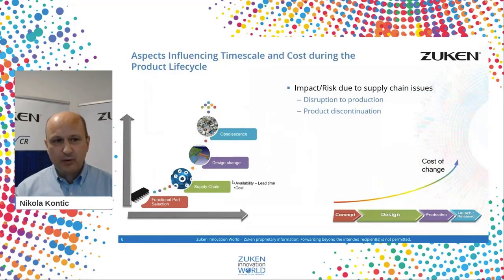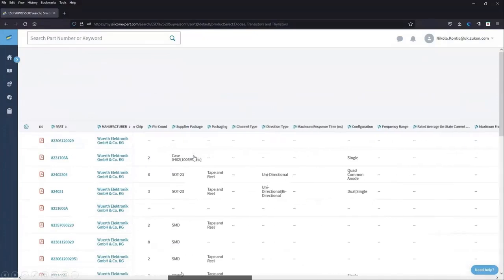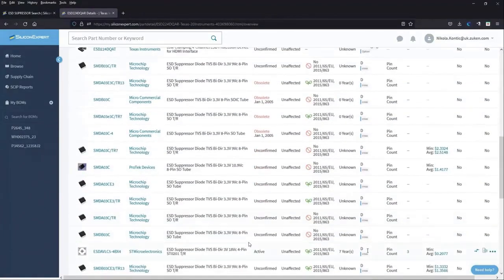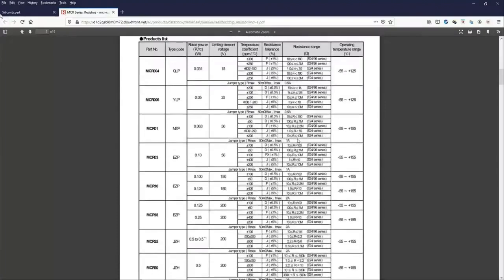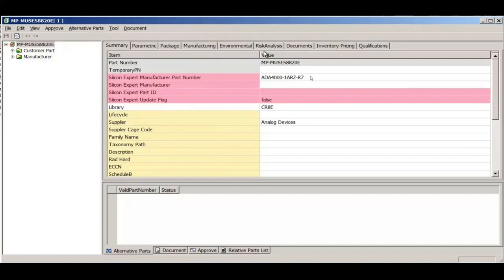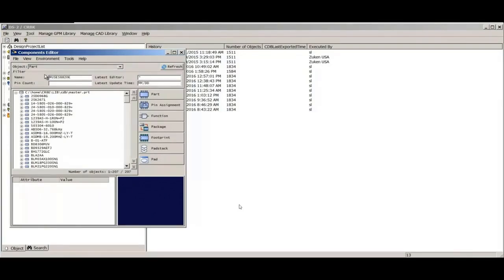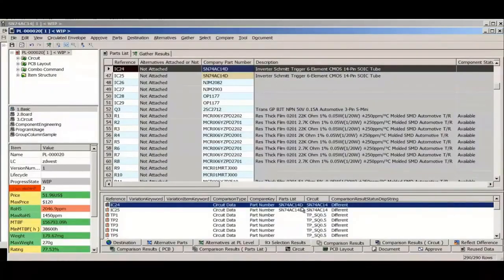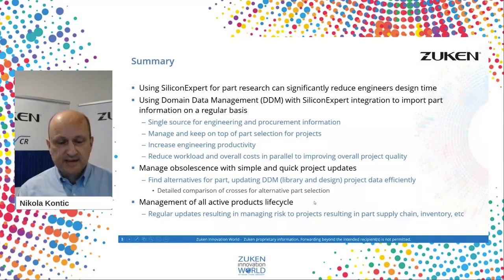Ensuring Business Continuity and Reducing Supply Chain Risk with DS-CR and SiliconExpert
00:00 Welcome and Introduction
00:15 Session Objectives and Key Themes
01:00 The Problem: Disruption and Supply Chain Risk
02:30 Importance of BoM Management in Risk Mitigation
04:00 Introduction to DS-CR and Its Capabilities
05:30 Role of SiliconExpert in Data Intelligence
07:00 Combining Design Data and Supply Chain Insights
08:45 Demo: Managing Component Risk Using DS-CR + SiliconExpert
11:00 Business Continuity Through Proactive BoM Analysis
12:40 Summary of Workflow Benefits
13:45 Q&A and Closing Remarks

In this ZIW 2022 webinar, we address how companies can proactively reduce supply chain risk and ensure business continuity by combining Zuken DS-CR with SiliconExpert. With global part shortages and compliance disruptions on the rise, managing BoMs with live supply intelligence has never been more critical.

Learn how to integrate SiliconExpert’s lifecycle and availability insights directly into your design processes using DS-CR to avoid costly design rework and ensure long-term production viability.

What you’ll learn in this session:
🔹 Current supply chain challenges impacting electronic design
🔹 How DS-CR enables controlled, traceable BoM management
🔹 Using SiliconExpert to evaluate lifecycle, availability, and compliance
🔹 Demonstration: Flagging and resolving risky components in real time
🔹 Benefits of data-driven decision-making in early design stages

Designed for design engineers, component managers, and product lifecycle teams focused on resilience and compliance.

Questions? Drop them below or get in touch!